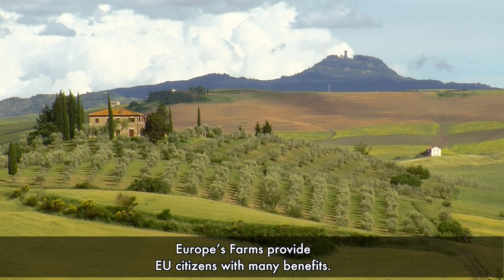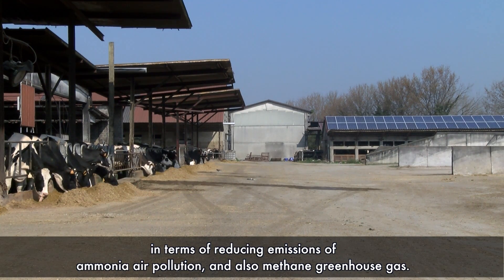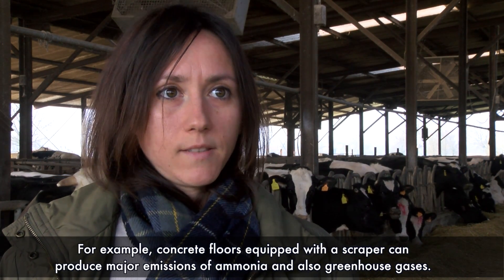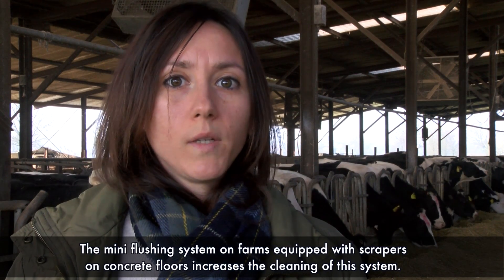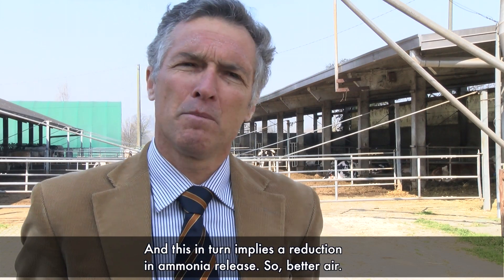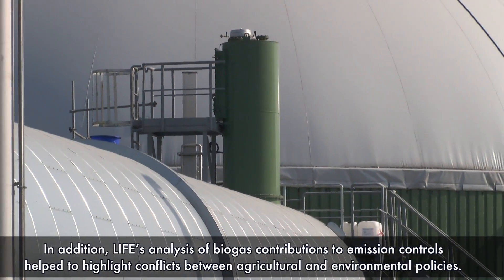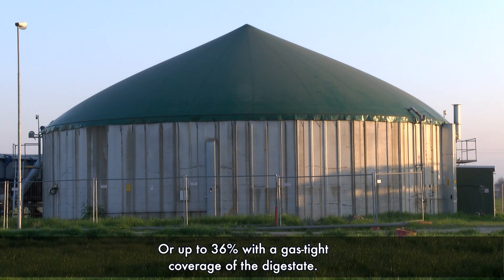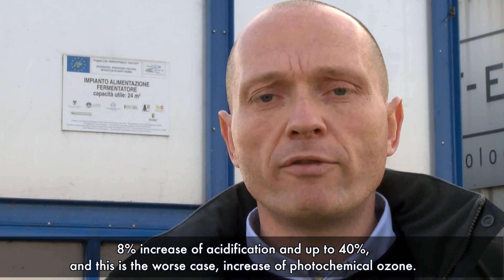Reducing agricultural air pollution risks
This short film summarises the findings from an EU-funded project in Italy that identified solutions for reducing air pollution problems associated with dairy farms.